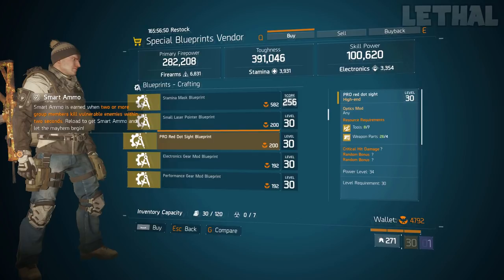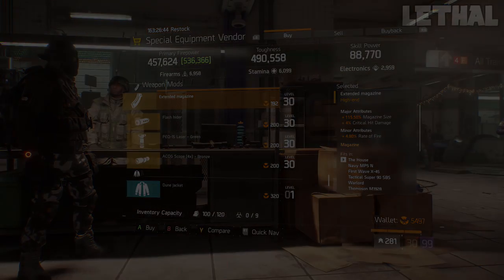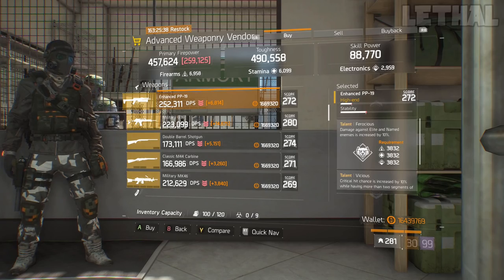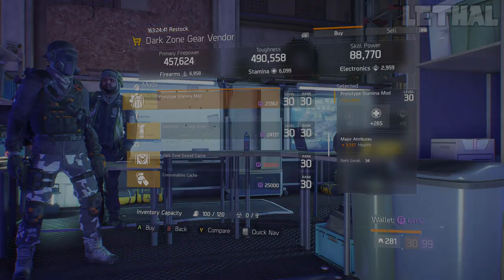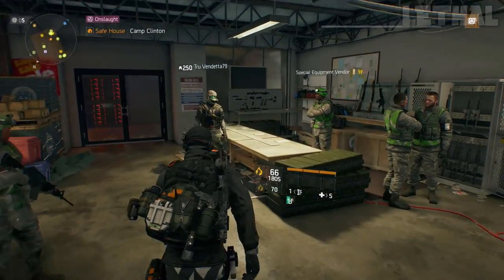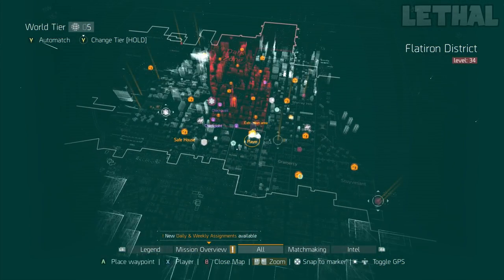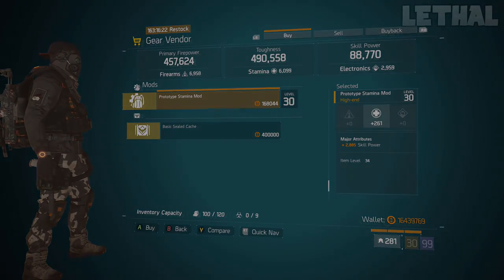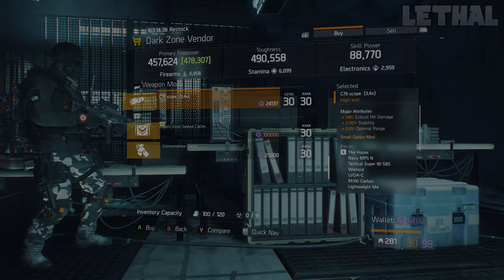THE DIVISION - AWESOME VENDOR RESET | GOD ROLL WEAPONS, GEAR & GEAR MODS! (YOU NEED TO BUY)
BLUEPRINTS - 0:20
LIBERATOR - 0:48
CASSIDY - 1:15
MAG - 1:55 (DECENT BUY)
PP-19 - 2:45
STAMINA / HEALTH MOD - 3:30 (MUST BUY)
PULSE CRIT HIT DMG MOD - 4:10 (GREAT BUY)
ELECTRONICS / DMG TO ELITES MOD - 4:40 (MUST BUY)
CAMP CLINTON BLUEPRINTS - 5:12
AUG A3 - 5:52 (GOOD BUY)
REFRESHED MASK - 6:30 (GREAT BUY)
RAPID CHEST - 6:48 (GOOD BUY)
SHIELD RESILIENCE MOD - 7:18 (MUST BUY)
ELECTRONICS / HEALTH MOD - 7:45 (MUST BUY)
STAMINA / SKILL POWER MOD - 8:15 (GREAT BUY)
SPECIALIZED BACKPACK - 8:54
C79 SCOPE - 9:28 (GOOD BUY)
VIGOROUS CHEST - 10:04 (NICE BUY)
PULSE CRIT CHANCE MOD - 10:44 (MUST BUY)

Can We Try to Hit 500 Likes? Thank You!